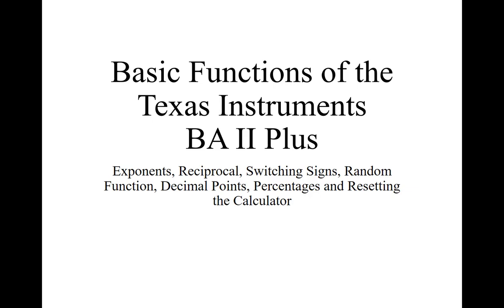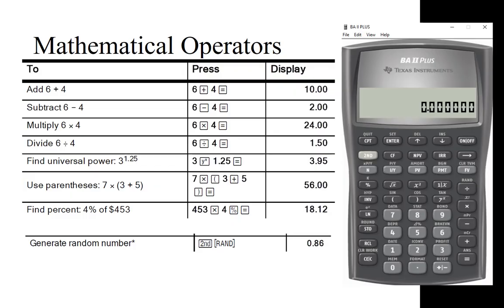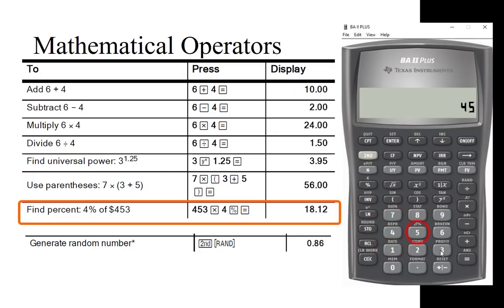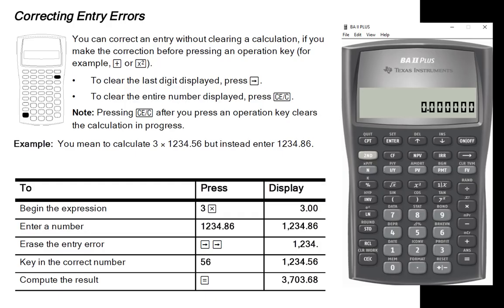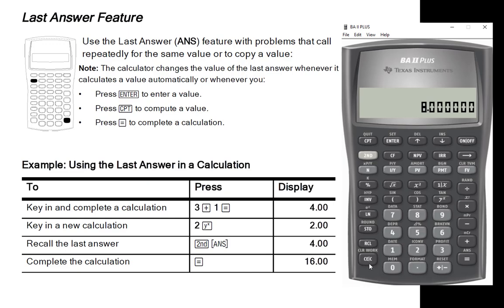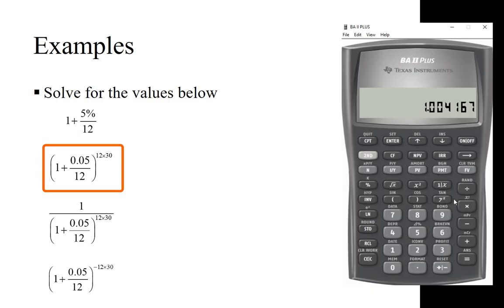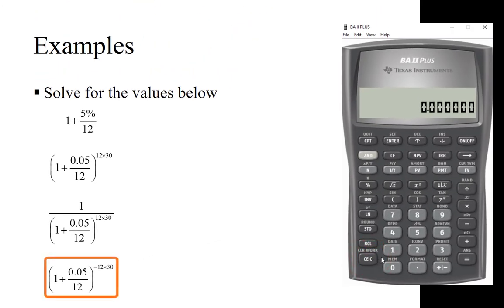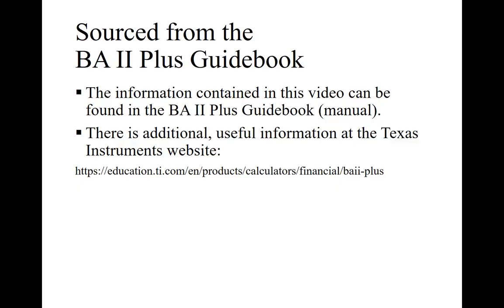BA II Plus Calculator Basic Functions on a Texas Instruments BA II Plus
This video shows how to use basic functions on the Texas Instruments BA II Plus.  The functions include exponents, reciprocals, switching signs (+/-), random number function, decimal points, percentages, and resetting the calculator.